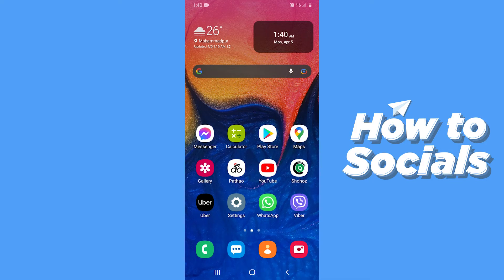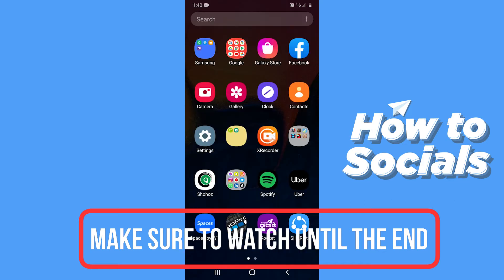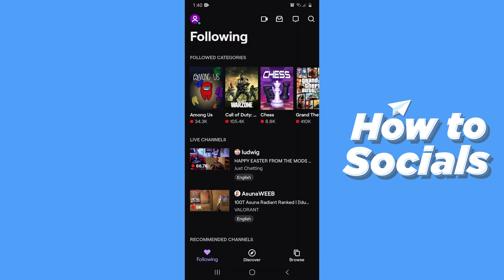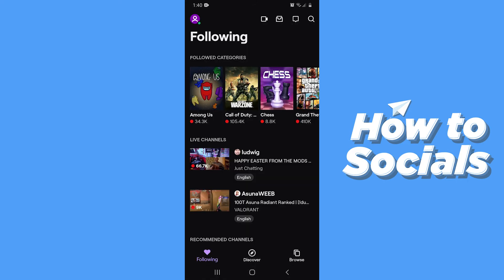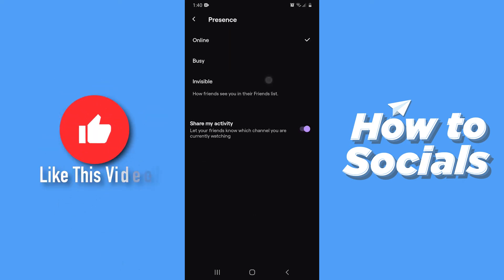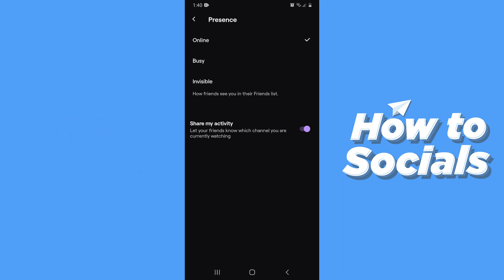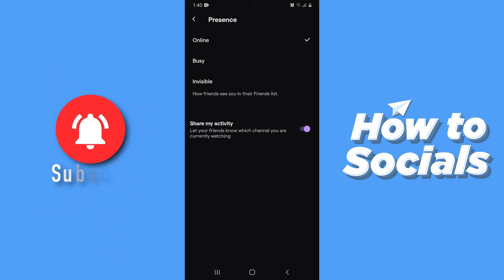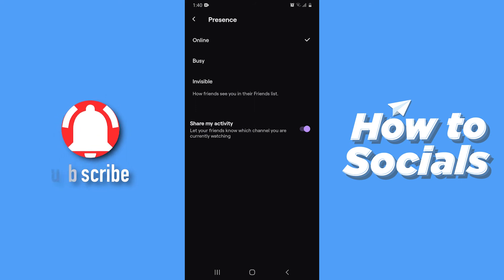How to Hide Activity on Twitch - Twitch App Hide Activity Tutorial (VERY EASY)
How to Hide Activity on Twitch - Twitch App Hide Activity Tutorial

In this video I show you how to hide activity on twitch app in 2021.